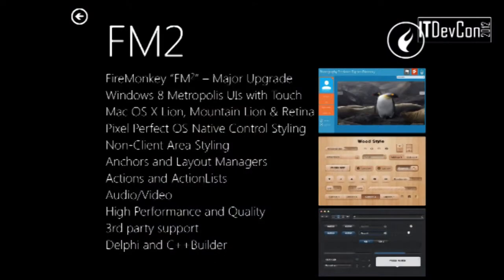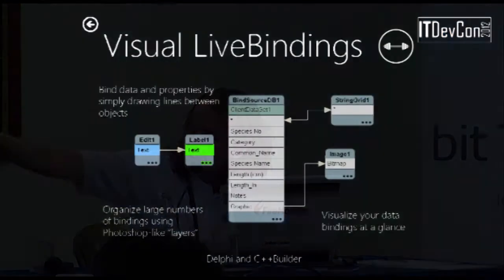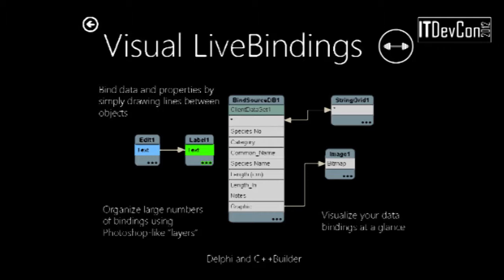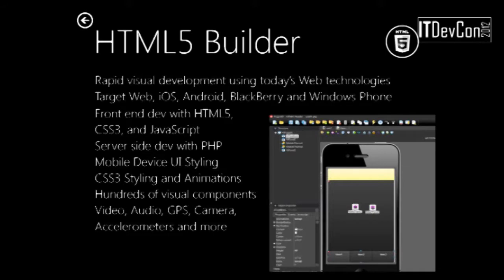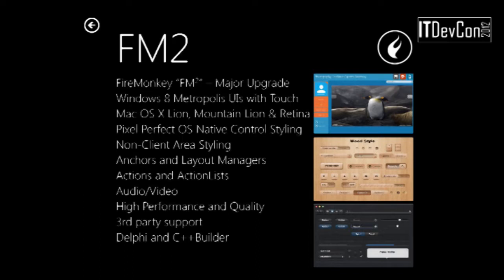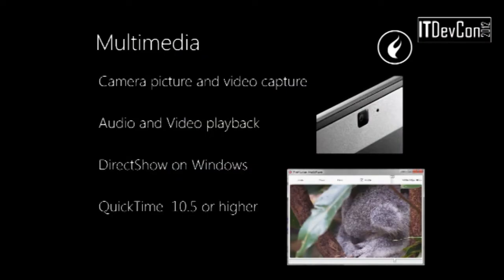ITDevCon 2012 - Paweł Głowacki - Delphi XE3 Overview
Delphi XE3 contains many new and improved features. In this session Paweł is going to demonstrate Delphi XE3 support for creating cross-platform, native applications for Windows 8 and Mac OSX Mountain Lion with FireMonkey framework, new Metropolis UI project templates and brand new Visual LiveBindings for creating rich, graphical user interfaces.